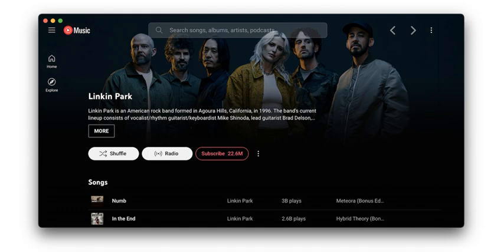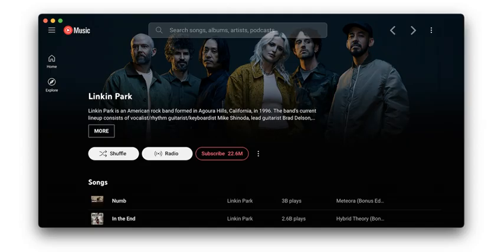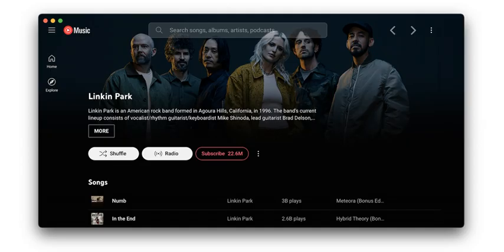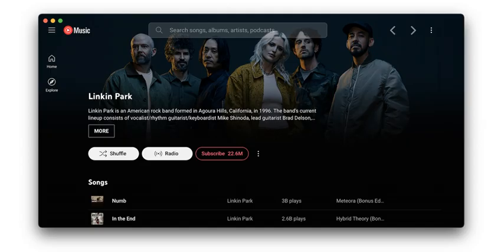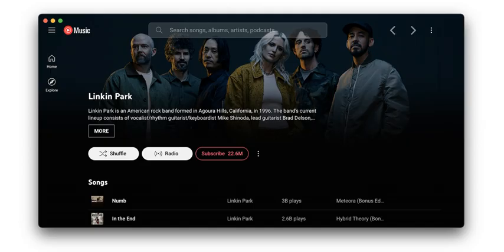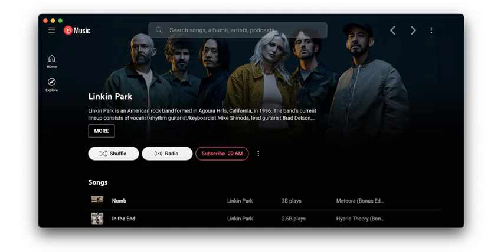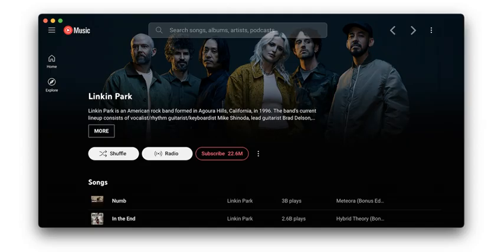GitHub - th-ch/youtube-music: YouTube Music Desktop App bundled with custom plugins (and built-in...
YouTube Music Desktop App bundled with custom plugins (and built-in ad blocker / downloader) - th-ch/youtube-music